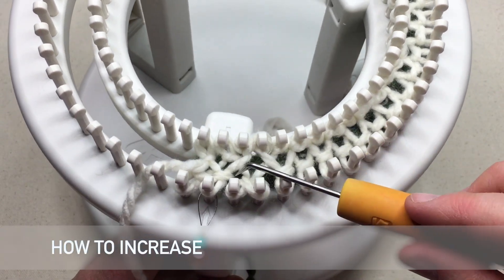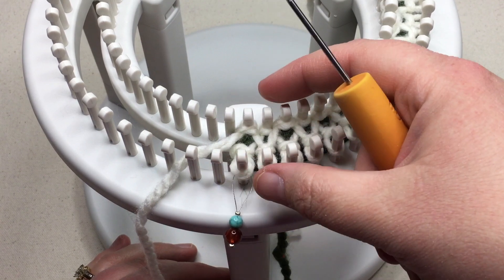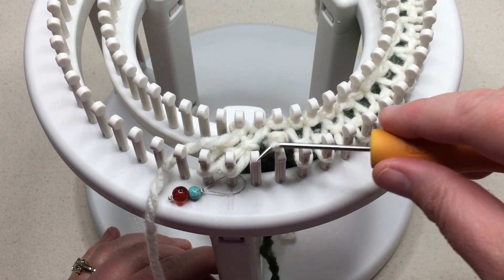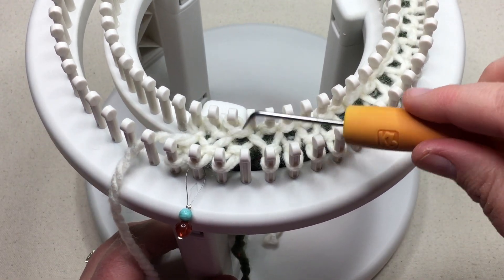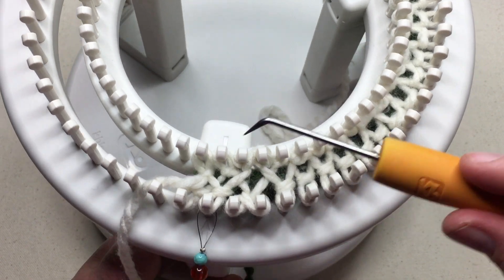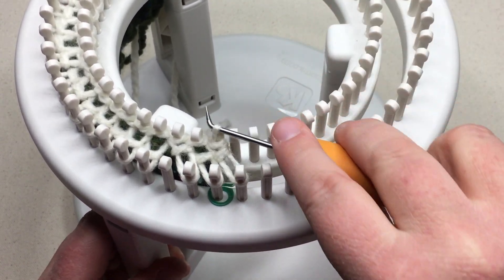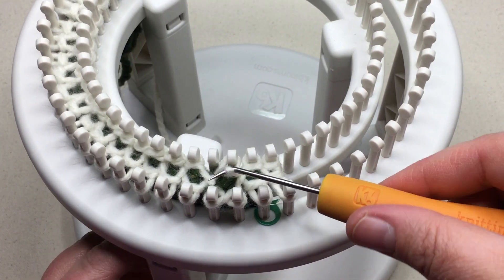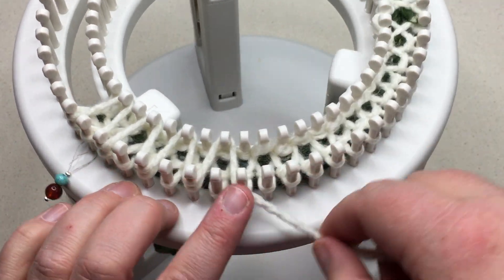How to Increase in Double Knit on the Loom (CC)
Technique Tutorials | How to Increase Double Knitting on the Loom. Double Loom Knitting Increase Shown.

This technique video is a clip from the "Loom Knit - Double Knit Mittens | Fair Isle" video.  If you'd like to try the full project

Happy Crafting!!